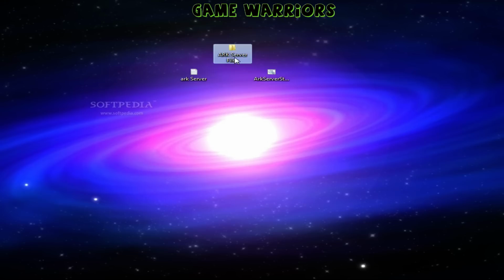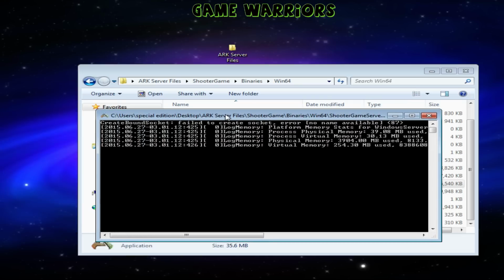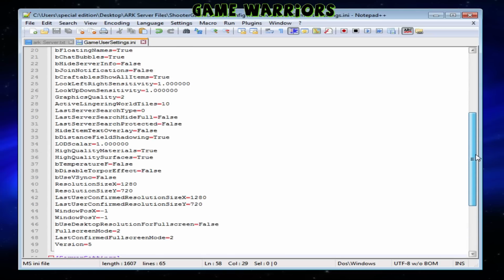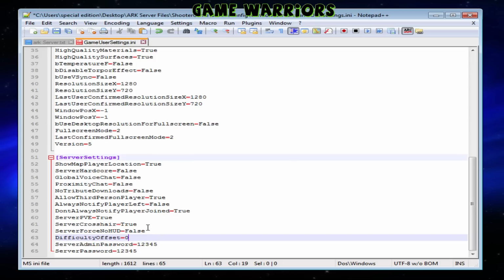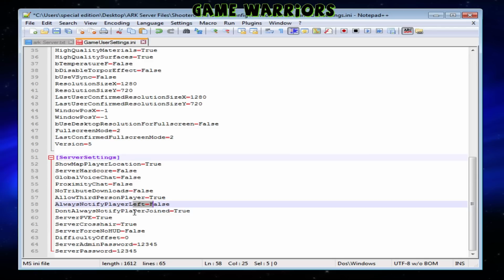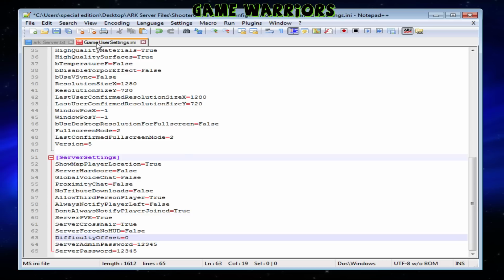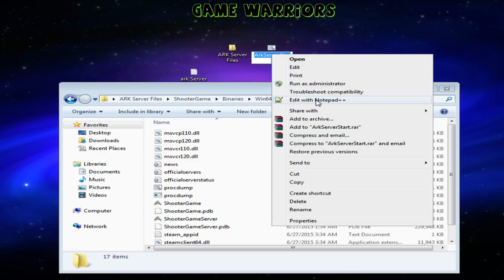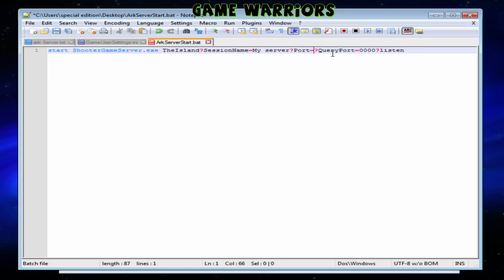How To Host ARK Survival Evolved Server The Easy Way Full Setup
how to find your server go to this website look for your server make sure you put in the Ip & port or your server name and then start the game when you see your server there and go down to my server it should be there have fun join invite your friends

Server Settings Copy And Paste
into GameusersSettings

[ServerSettings]
ShowMapPlayerLocation=True
ServerHardcore=False
GlobalVoiceChat=False
ProximityChat=False
NoTributeDownloads=False
AllowThirdPersonPlayer=True
AlwaysNotifyPlayerLeft=False
DontAlwaysNotifyPlayerJoined=True
ServerPVE=True
ServerCrosshair=True
ServerForceNoHUD=False
DifficultyOffset=0
ServerAdminPassword=12345
ServerPassword=12345

Server Path .Bat P.S Make a Bat File

start ShooterGameServer.exe TheIsland?SessionName=Game_Warriors?Port=5050?QueryPort=5051?listen